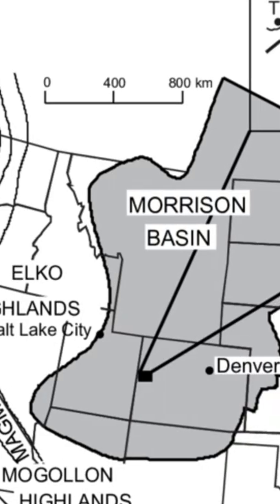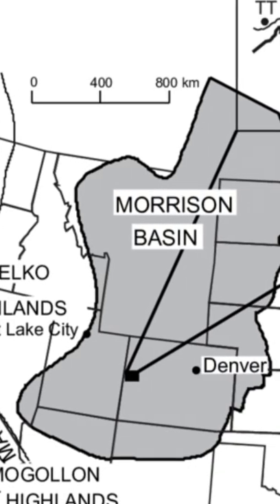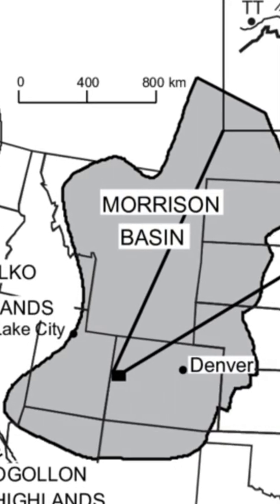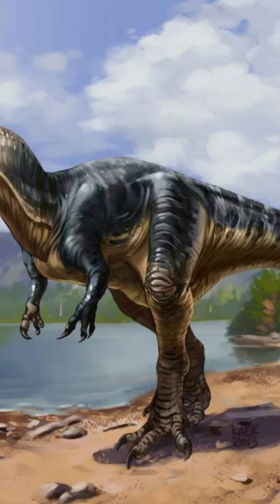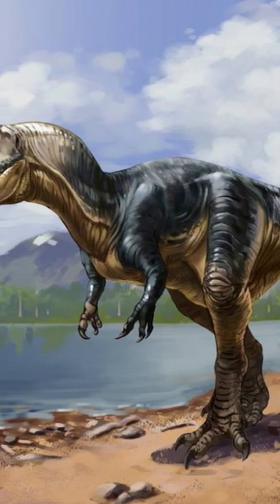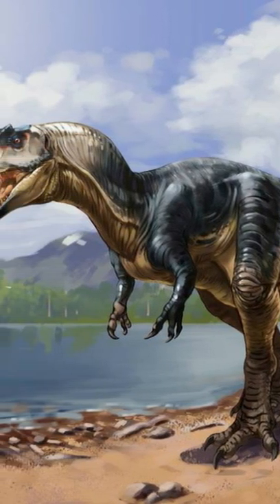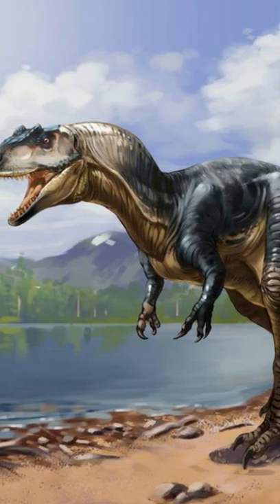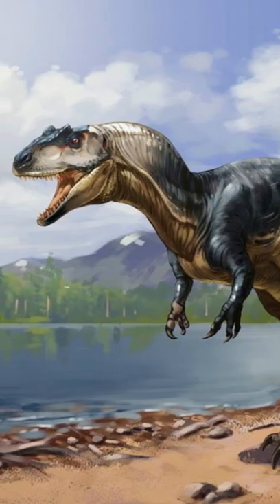Allosaurus: Fossil Friday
Welcome to Fossil Friday! For this week, Allosaurus!

Thank you to hek for editing the video and Hoot and Nino for designing the logo!

Join the Dino Nerds Discord to discuss this video, play on the dino Minecraft server, catch up on dinosaur news, and post your sick dinosaur art!